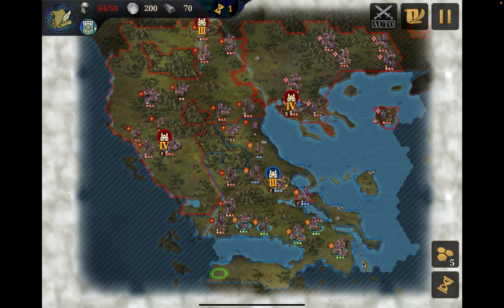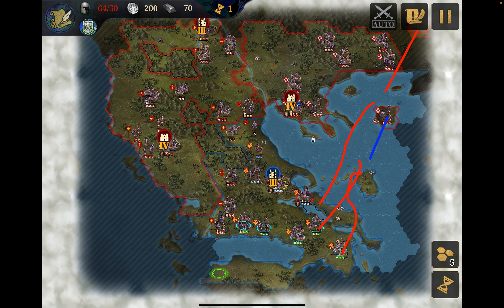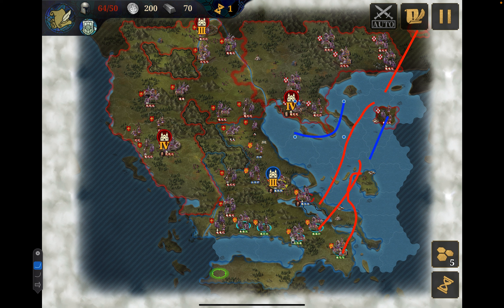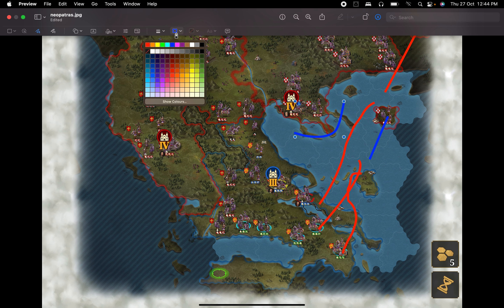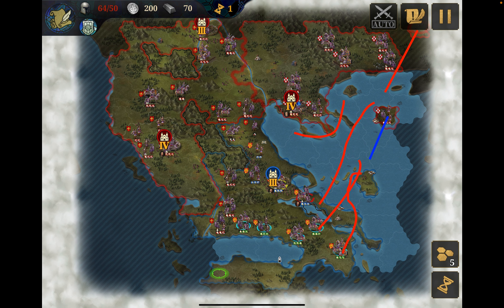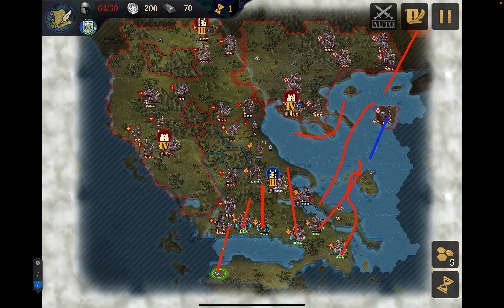European War 7 EW7 Tactical Guide Battle of Neopatras